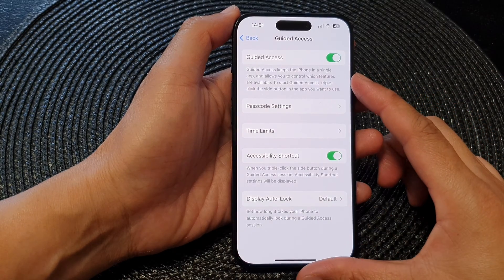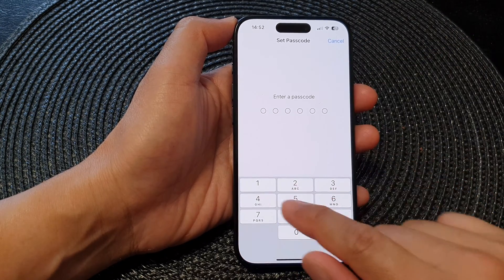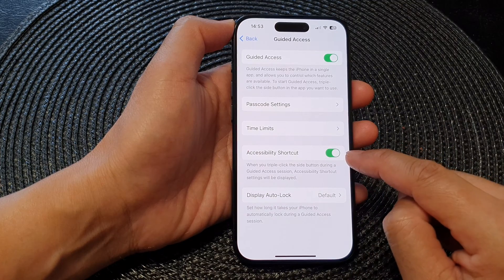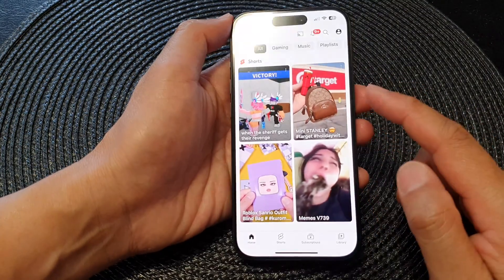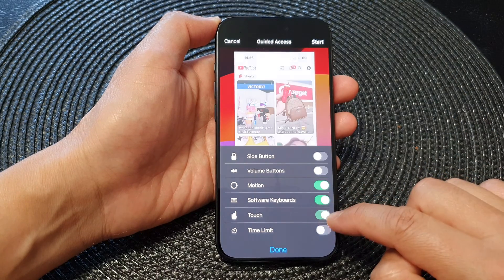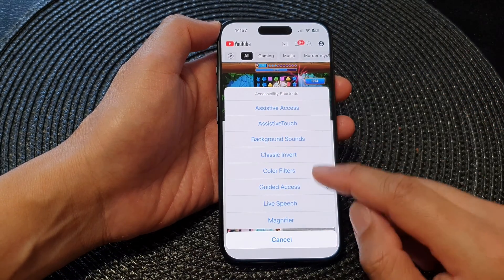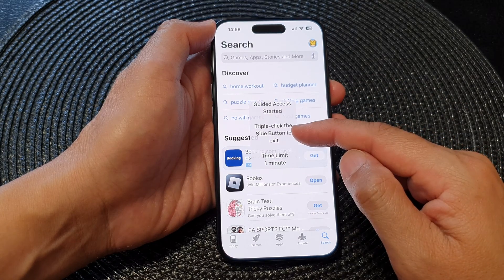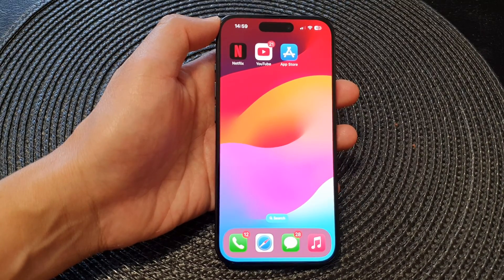iPhone 15/15 Pro Max: How to Use Guided Access to Keep the iPhone In a Single App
Unlock the full potential of your iPhone 15, iPhone 15 Pro, iPhone 15 Pro Max, and iPhone 15 Plus by learning how to effectively use Guided Access in iOS 17. In this comprehensive tutorial, we'll walk you through step-by-step instructions on how to implement Guided Access to keep your iPhone locked on a single app. Whether you're a student, parent, or professional looking to enhance productivity and limit distractions, this guide is tailored for you.